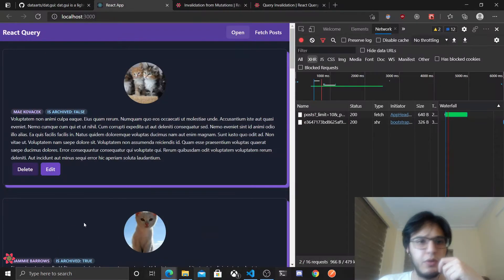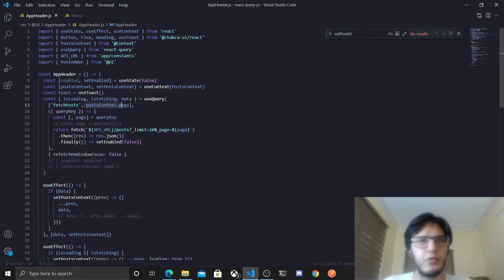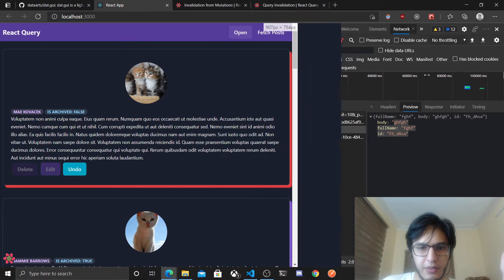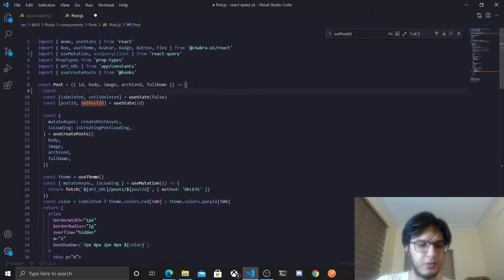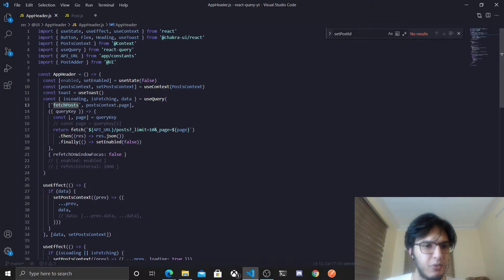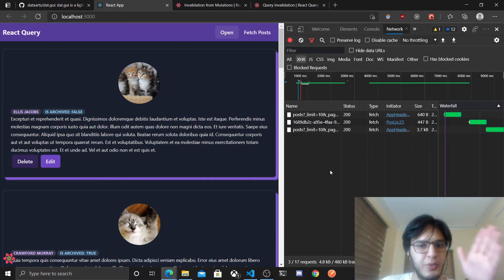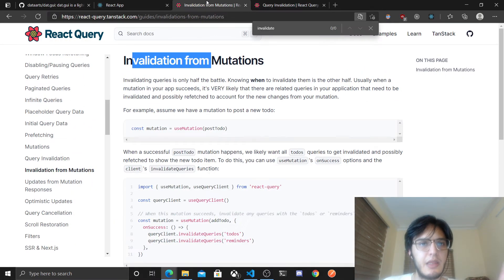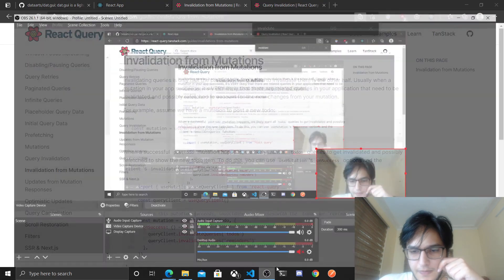06 - How to force queries to run again by invalidating their cache || react-query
In this series I'm going over the react query package and doing some common stuff that we usually do